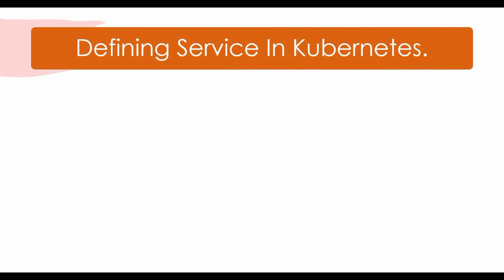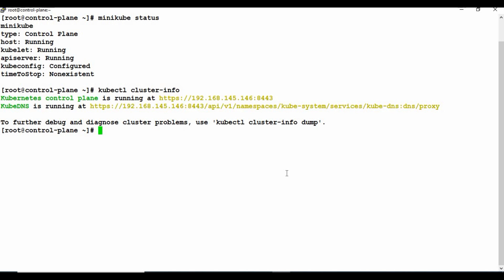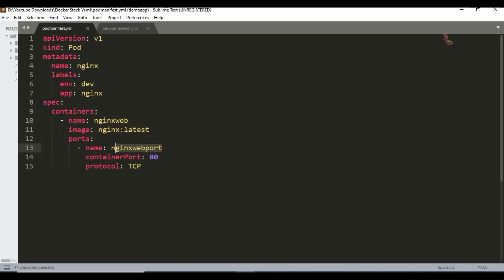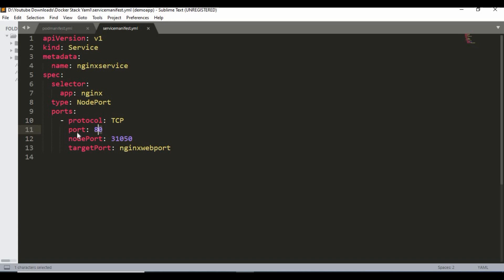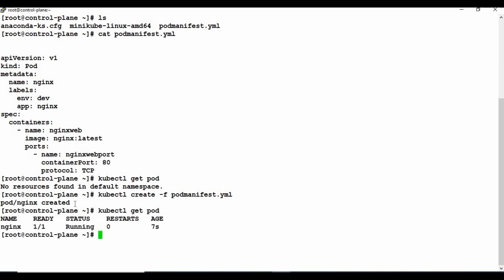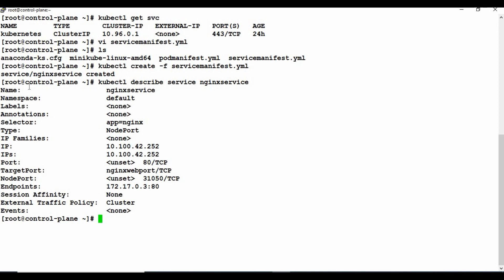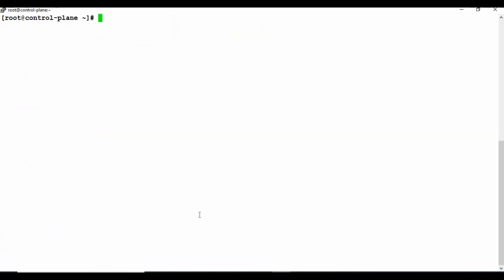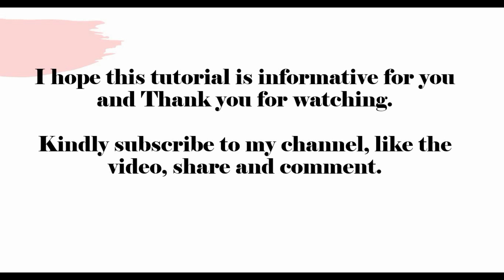Kubernetes Pod vs Service | Defining a Service in Kubernetes | Pod & Service manifest yaml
A Service is way to expose an application running on a set of Pods as a network service. Kubernetes Pods are created and destroyed to match the state of your cluster. The set of Pods targeted by a Service is usually determined by a selector.